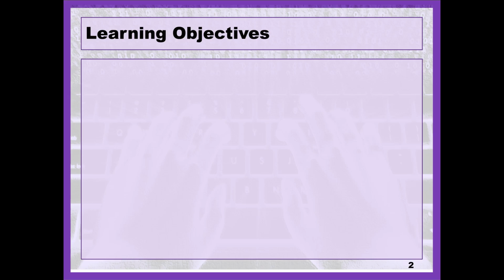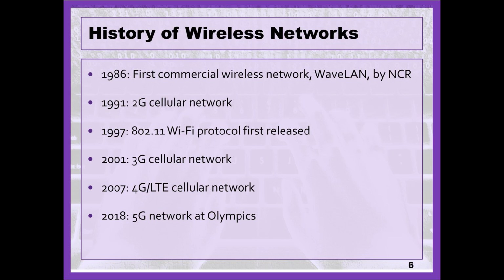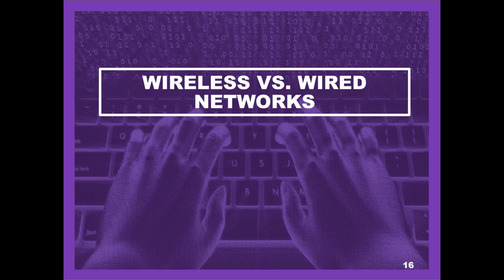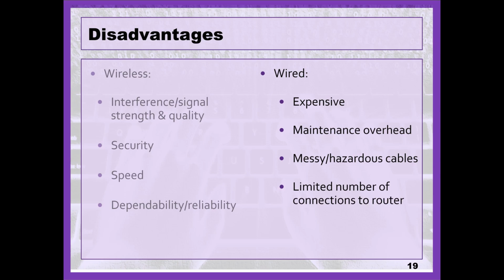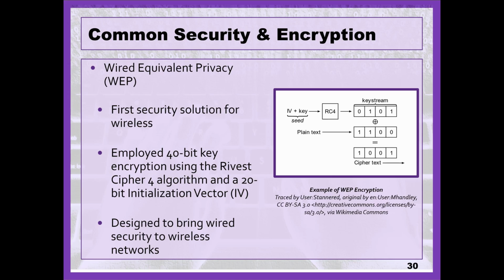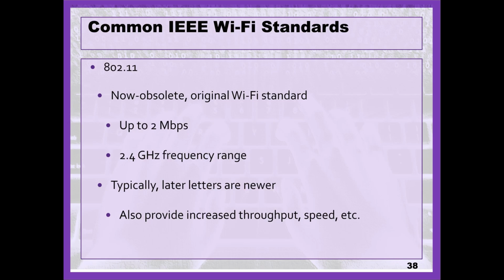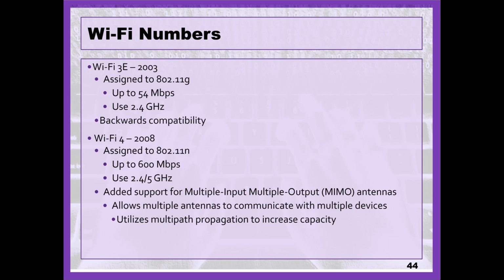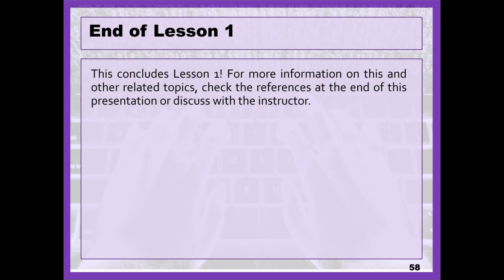East Carolina University - ICTN 4020/22: Module 10 Lesson 1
A result of a group effort in ECU's ICTN Capstone class, ICTN 4020/22, and my Signature Honors Project (SHP), this video is the first of five lessons designed to inform high school students about various Wireless Networking topics. Each lesson is accompanied with 3 Hands-On Activities.